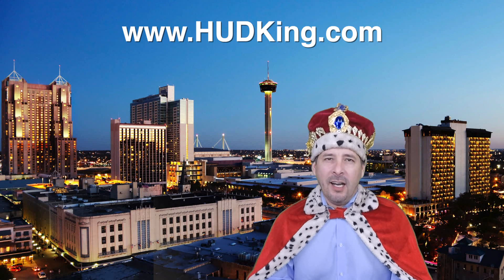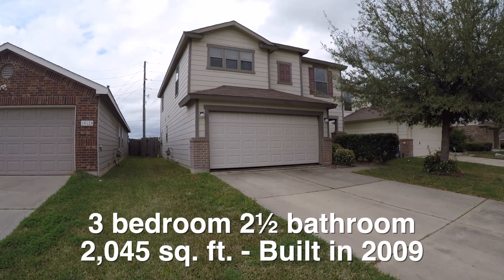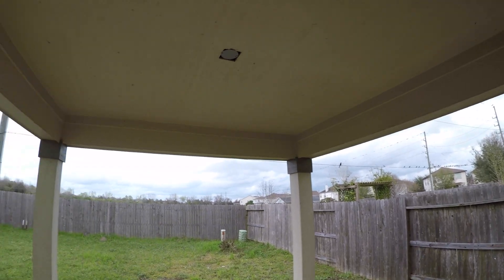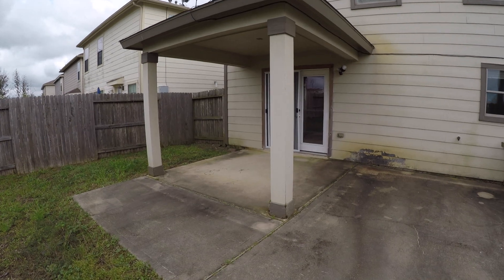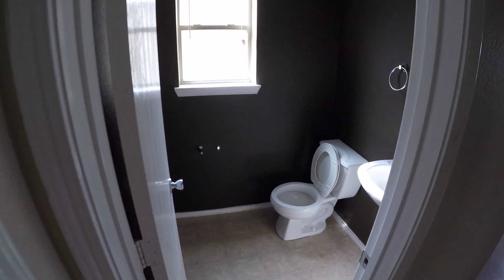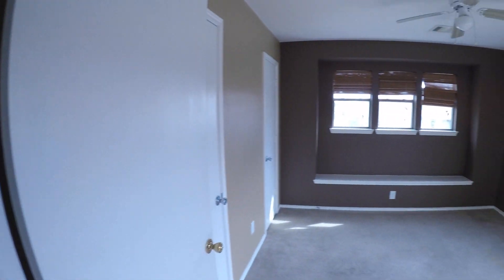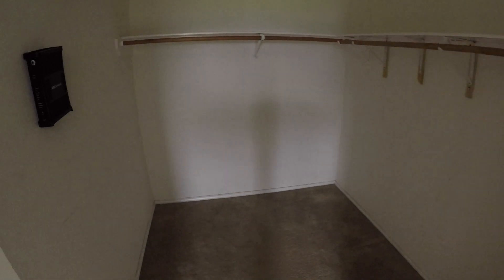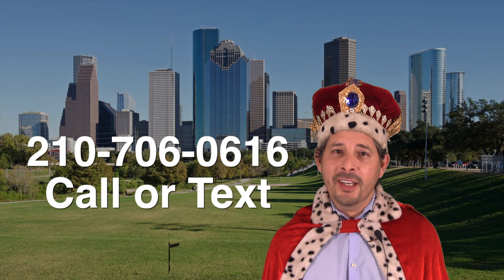Cypress HUD Homes -- HUD King tours 18514 Fair Grange Ln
Skip Intro 0:34

Address: 18514 Fair Grange Ln., Cypress, TX, 77433
3 bedrooms
2½ bathrooms
2,045 square feet